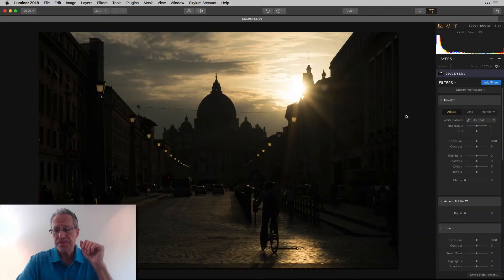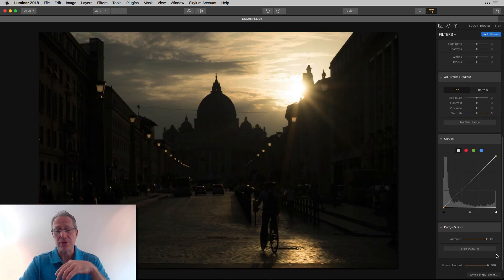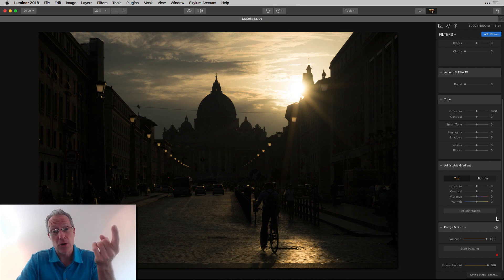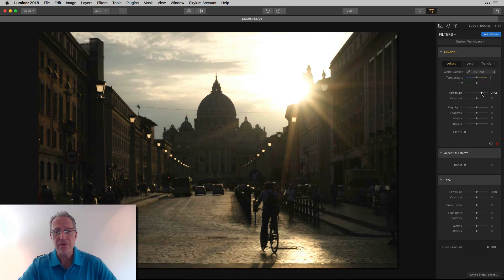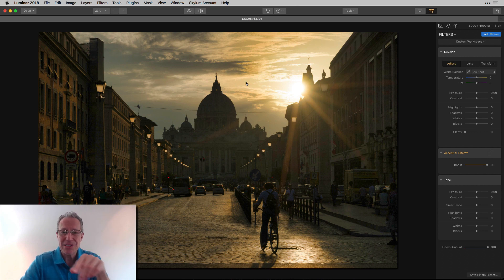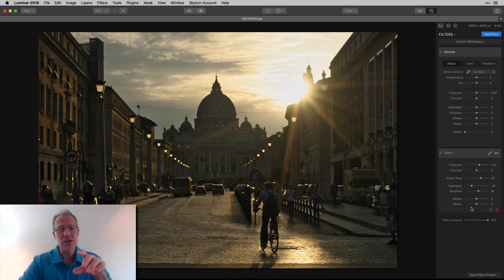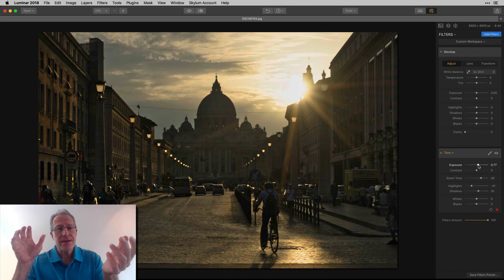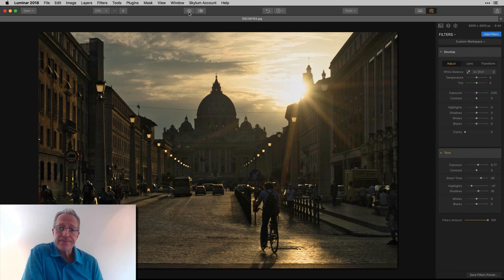How to Fix Underexposed Photos in Luminar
We all end up with photos that are underexposed, at one time or another. The good news is that they are easy to fix in Luminar. Follow along as I show my favorite filters for correcting your dark images.